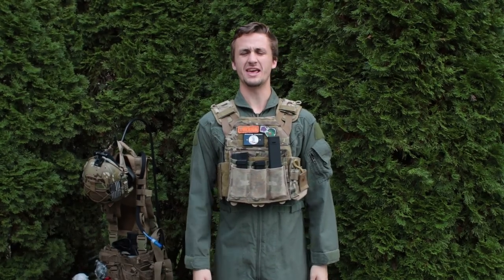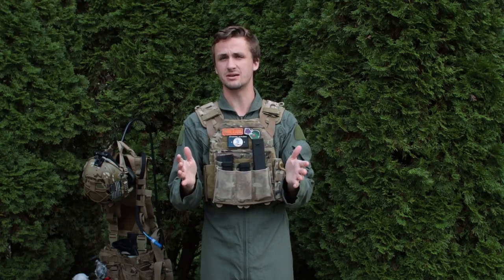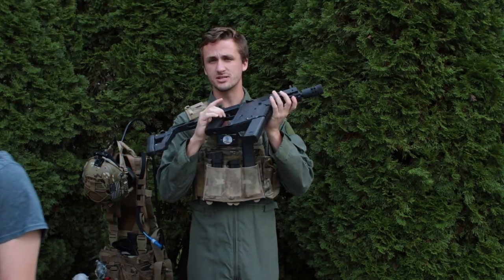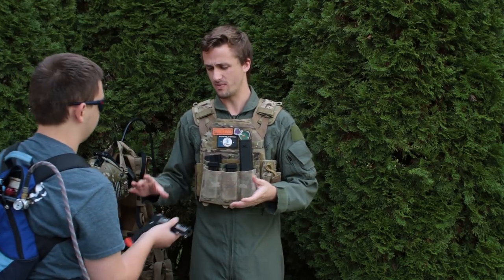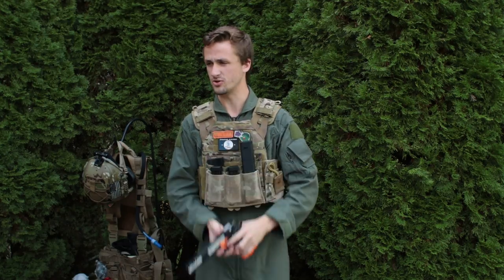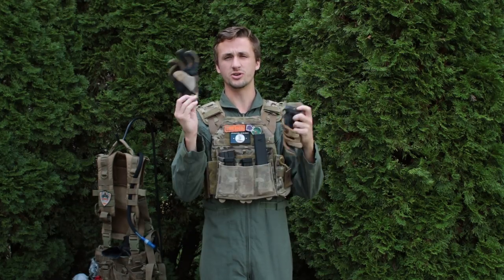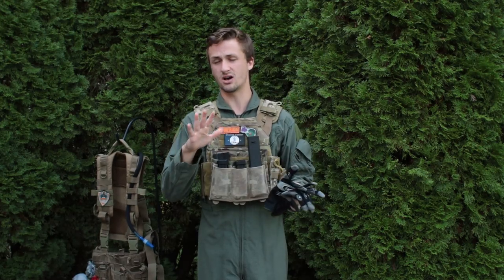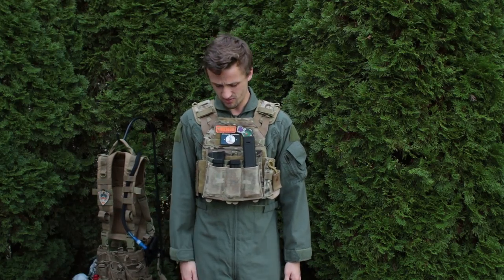My Open Play Loadout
I will be at Fallen Warriors tomorrow October 14th! Grab your green gear and come play with me!